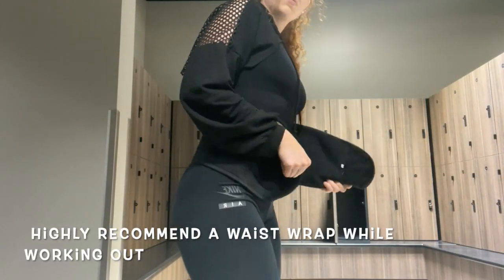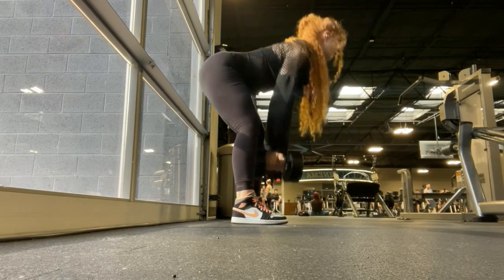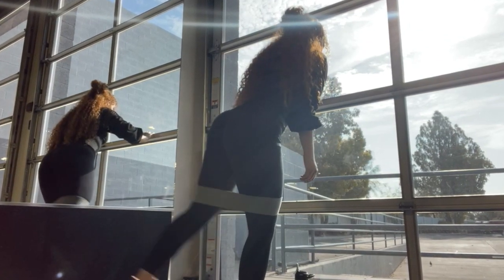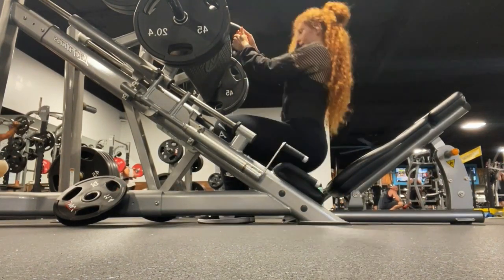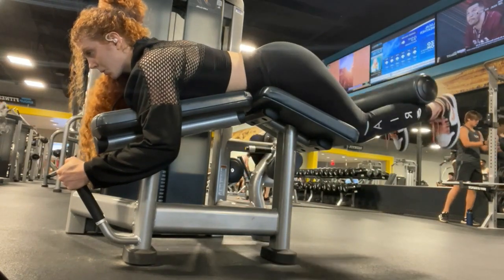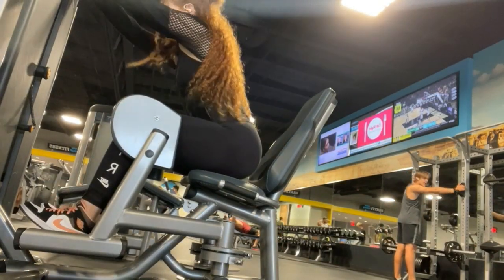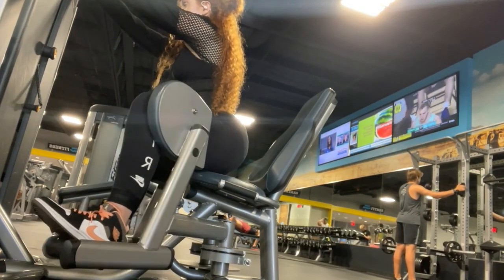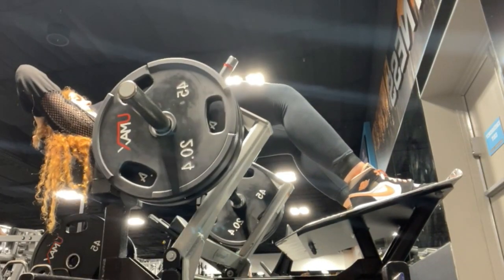Workout with Juliana! (Booty edition!)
Hey Guys!
Time for our first booty workout together! Let's grow our glutes together! Here I have a few of my routine glute workouts I do...
Hope this video is helpful! Thanks!